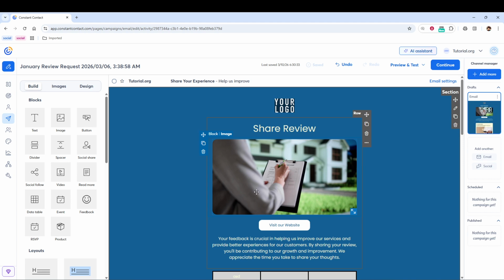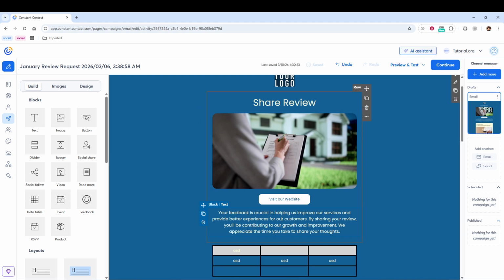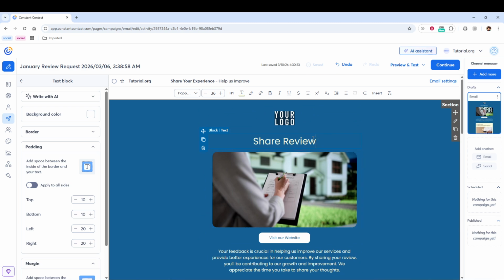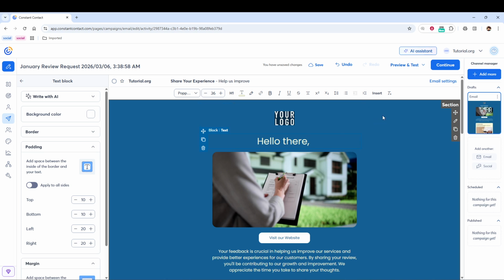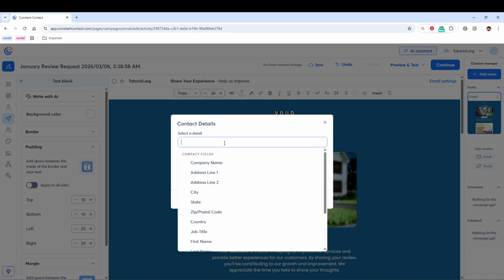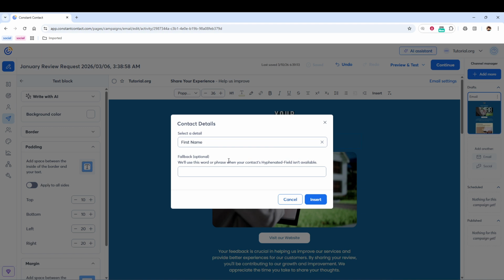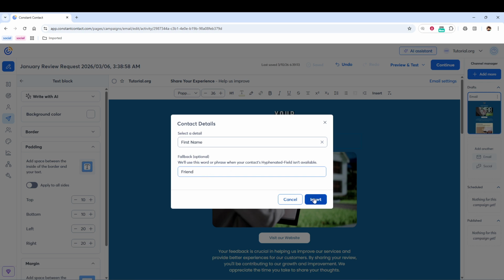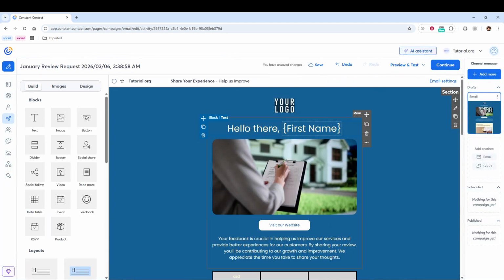How To Add Firstname In Constant Contact [2026 Guide]